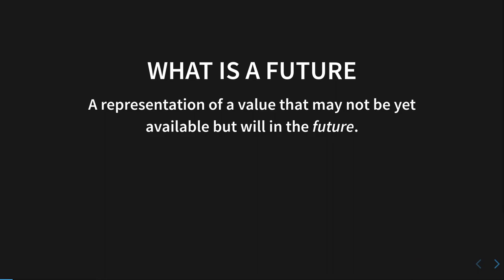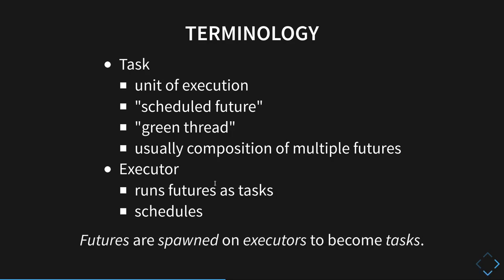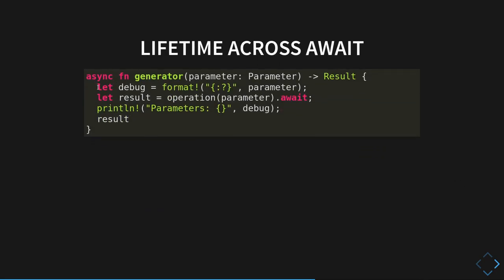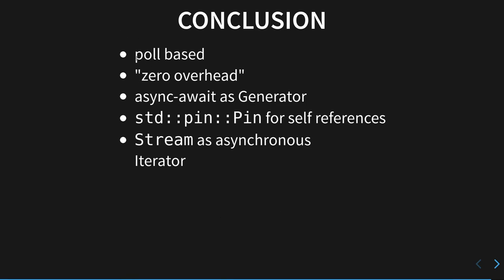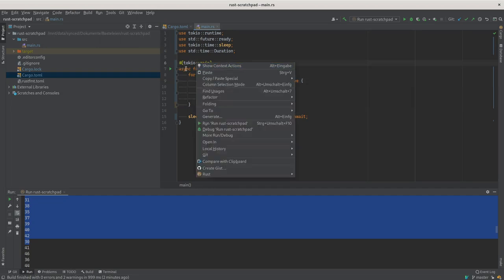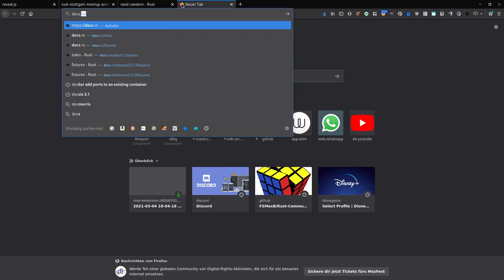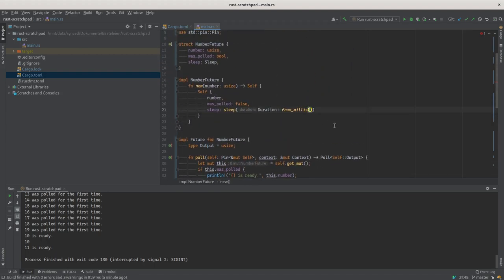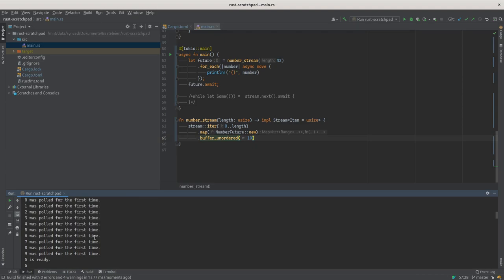Rust Futures - An Introduction (Rust Community Stuttgart)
This is a recording of my talk about rust futures at the "Rust Community Stuttgart" meetup.

The audience was not recorded so I tried to repeat what they were saying but there is probably a lot that is missing